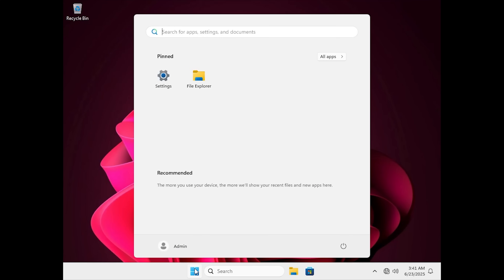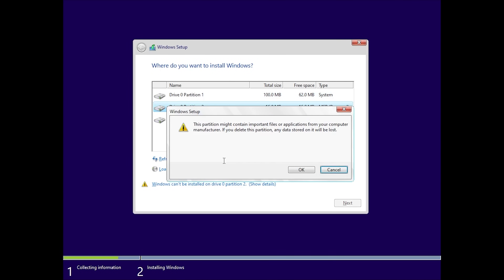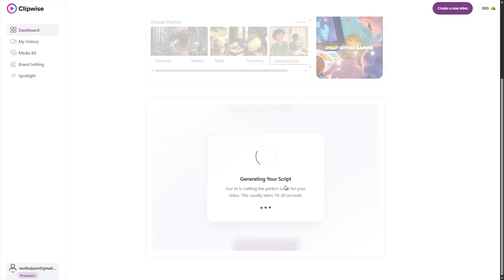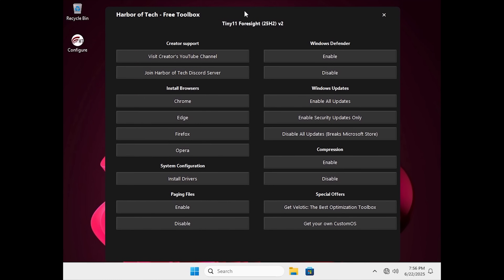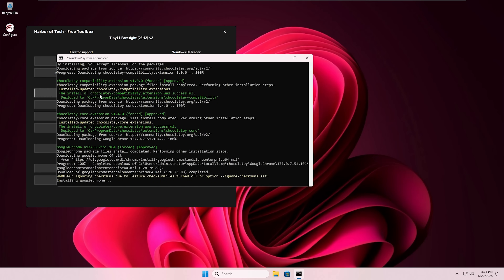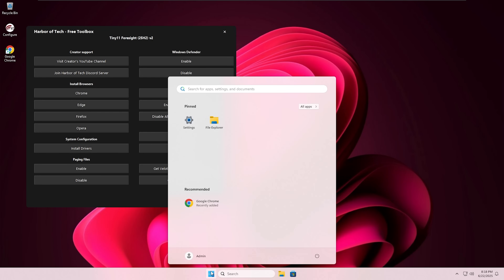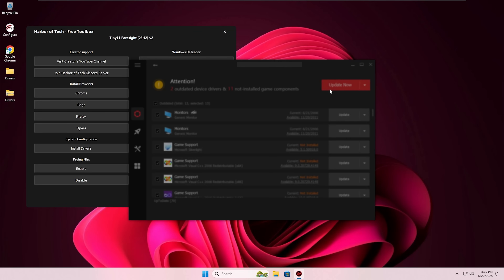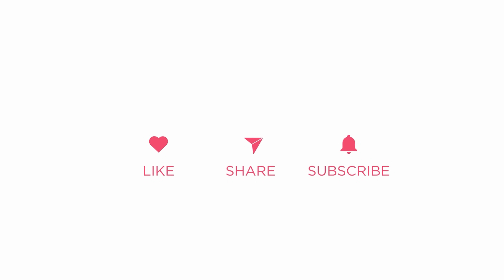Tiny 11 25H2 v2 is Here and It’s Insanely Fast (Updated)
Clipwise helps creators turn long videos into viral short clips—automatically. It writes scripts, adds captions, voiceovers, stock footage, and handles editing for you. Used by 100,000+ creators to grow fast on Shorts, Reels, and TikTok.

No shady tweaks, no junkware- just what you need.

Drop questions in comments- I reply fast!